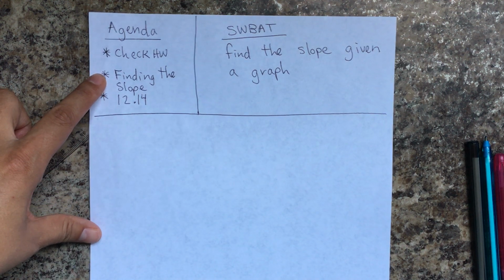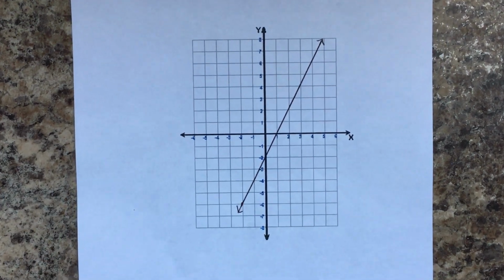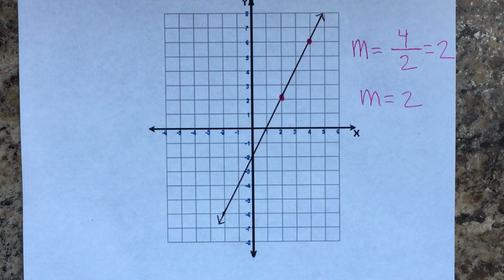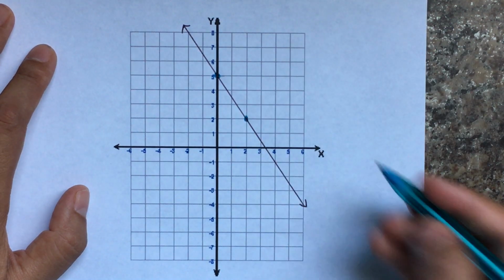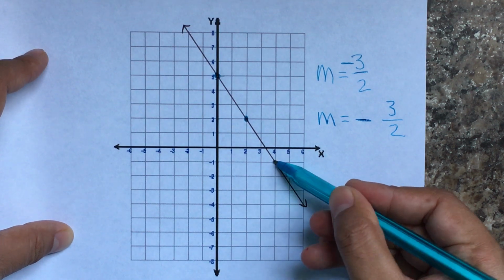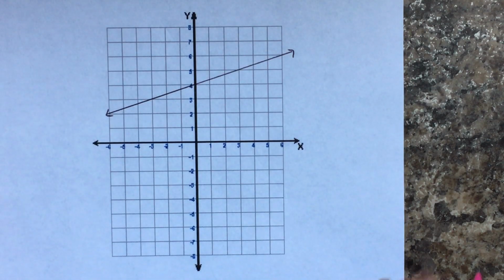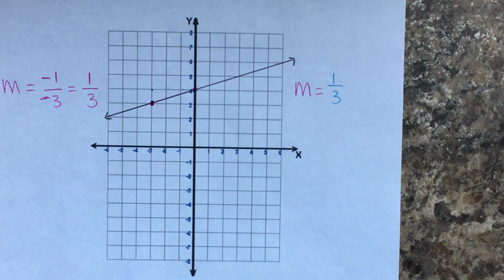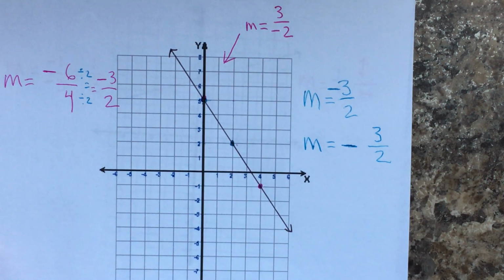Module L 12.14 finding the slope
Students will be able to find the slope given the graph.